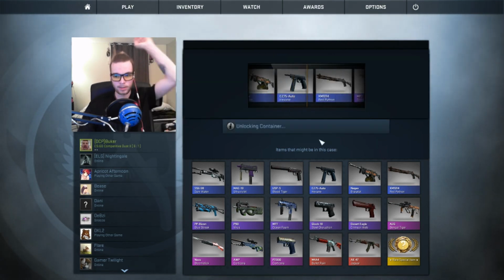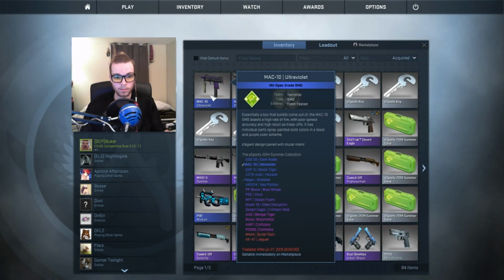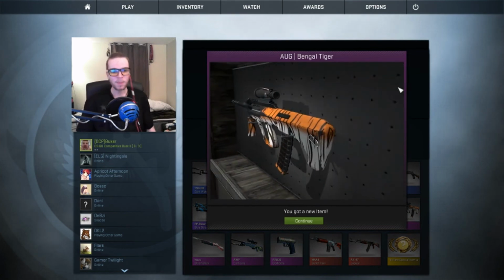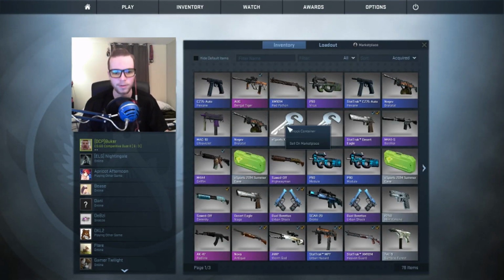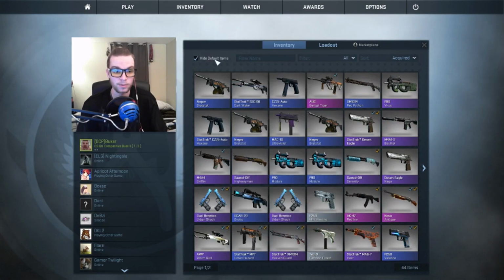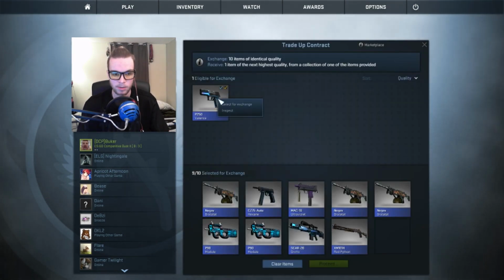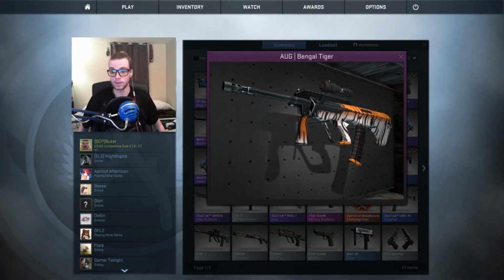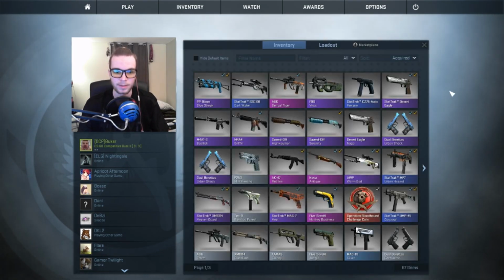The Blue streak is OVER CSGO case opening 5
The blue/bad streak is over. FINALLY. I havent gotten anything to good since our first case opening.
Until next time. I hope you all have a musical day